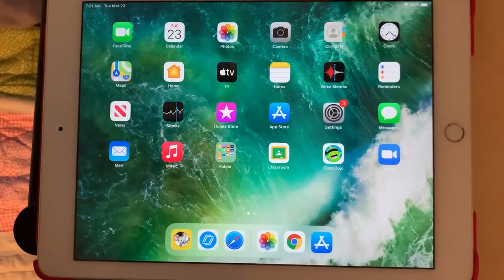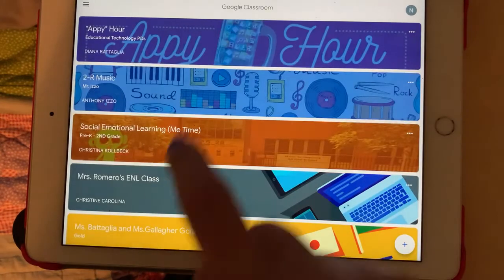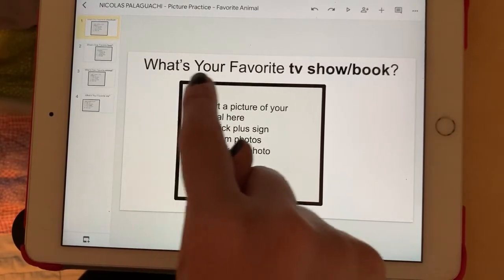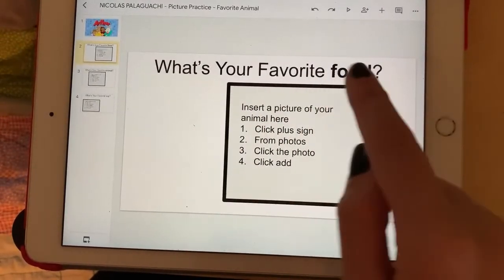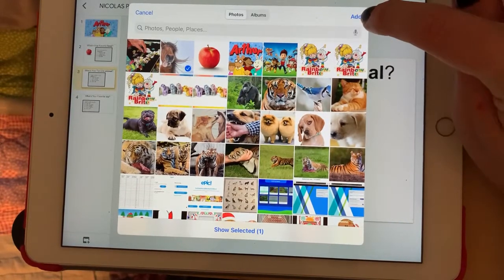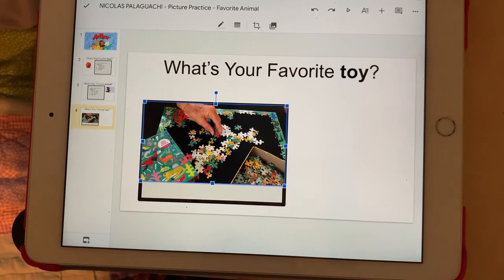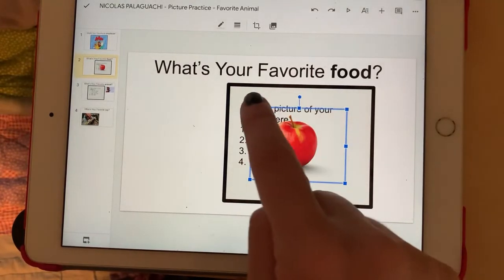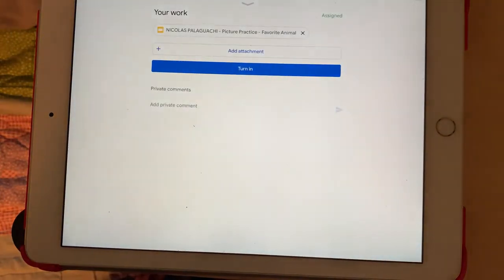Inserting Photos to a Google Slide on Ipad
How to insert a photo to a google slide on Ipad. It is specific to a student assignment but still works for any google slide.